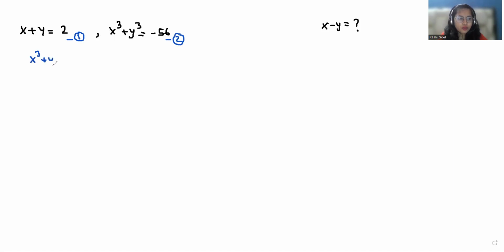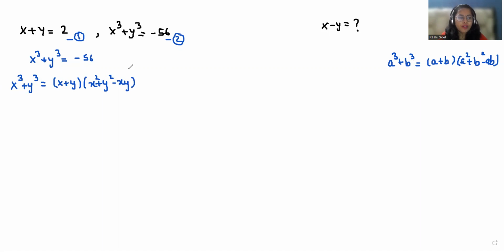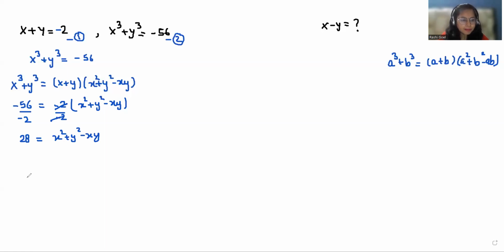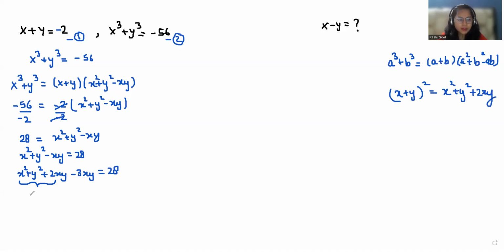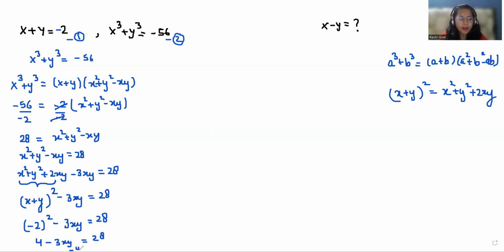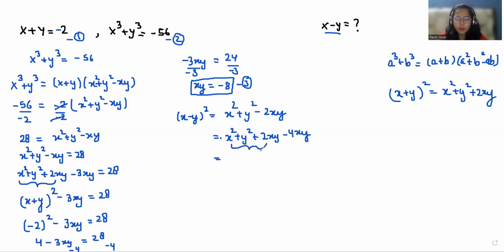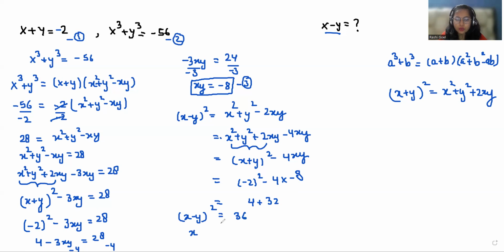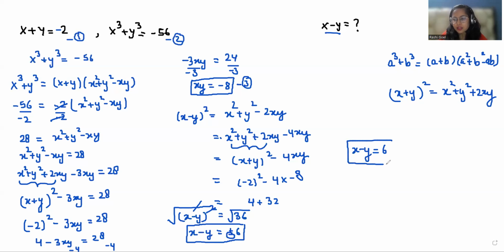IF x + y=2 & x^3 + y^3= -56 Then x - y = ? | Math Olympiad Preparation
Can you solve If x + y=2 & x^3 + y^3= -56  Then  x - y = ?

differentiated education
mathematics olympiad
imo math
olympiad exam
olympiad
math olympiad
olympiad math
olympiad exam
math question
algebra math
equation
math competition
maths problems
exponential equations
math olympiad questions
math problem
international mathematics olympiad
maths problem
swapnil tulaskar
Pre math
math booster
Math with Mershscore
Math window
syber math
blackpenredpen

 x - y = ?

x+y=2
x^3+y^3=-56
 x-y=?

x+y=2
x3+y3=-56
 x-y=?

IF x+y=2 , x^3+y^3=-56 Then x-y=?
IF x+y=2 , x^3+y^3=-56 Then find the value of x-y
Find the value of x-y when x+y=2 , x^3+y^3=-56
Find x-y=? when x+y=2 , x^3+y^3=-56

IF x+y=2 , x3+y3=-56 Then x-y=?
IF x+y=2 , x3+y3=-56 Then find the value of x-y
Find the value of x-y when x+y=2 , x3+y3=-56
Find x-y=? when x+y=2 , x3+y3=-56